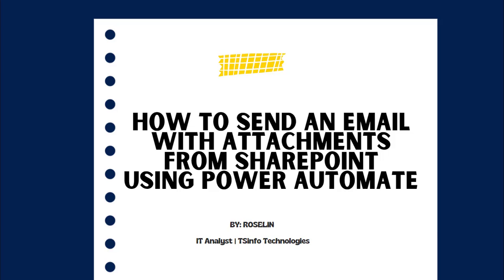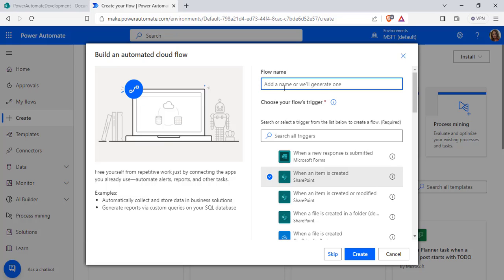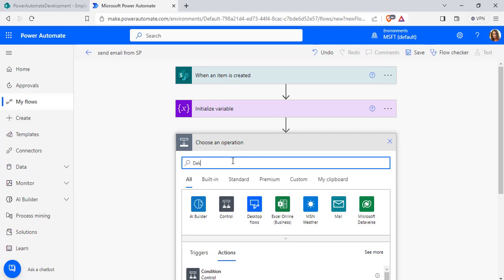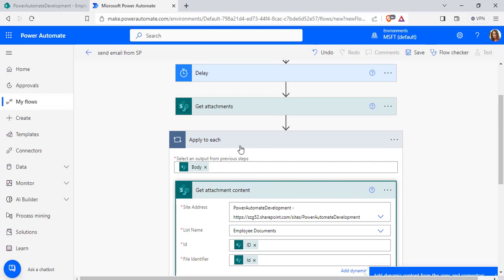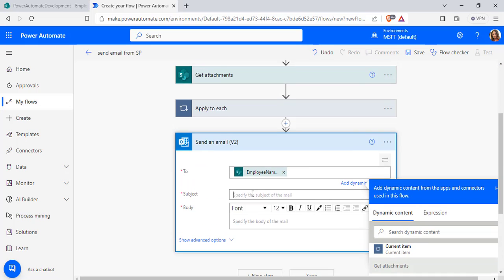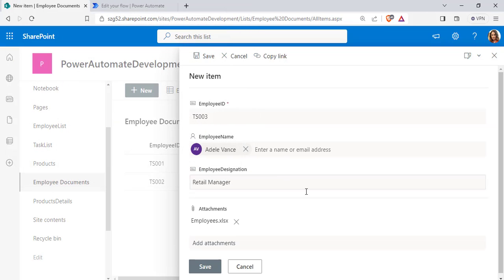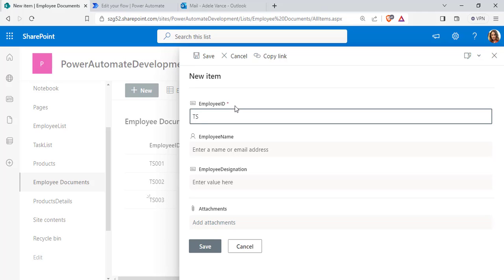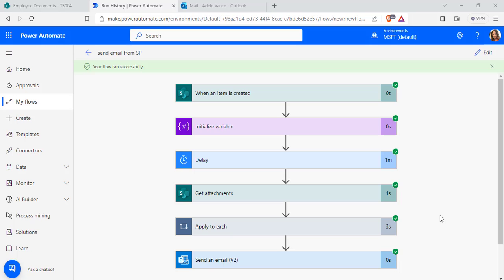How to send an Email with Attachments from SharePoint list using Power Automate Flow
This Power Automate video will demonstrate to you how to send an Email with Attachments from a SharePoint list using the Power Automate flow.
1. Initially, I showed you an example of sending an email with single attachments using Power Automate flow.
2. The very same flow that I have explained supports sending an email with Multiple attachments from the SharePoint list using Power Automate flow.
Visit a complete tutorial on How to send an Email with Attachments from a SharePoint list using Power Automate Flow,